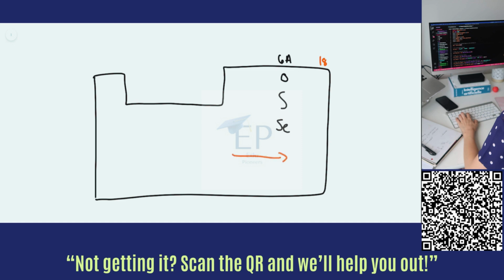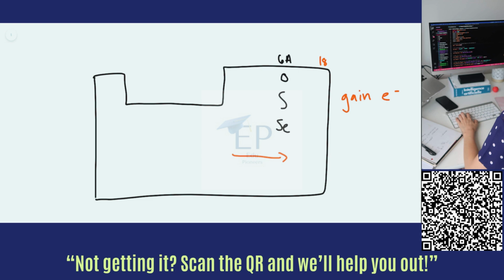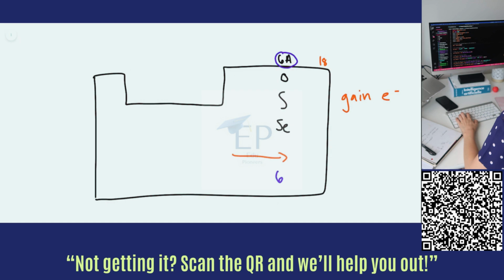What are group 6 A elements likely to do when they form ions—gain electrons or lose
What are group 6 A elements likely to do when they form ions—gain electrons or lose them? How many?